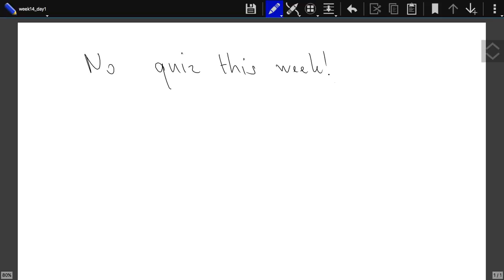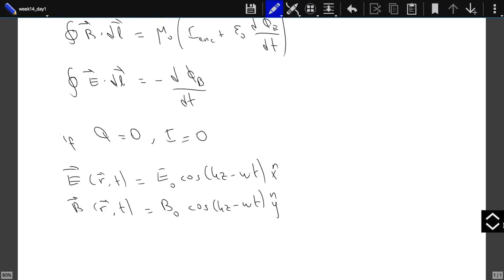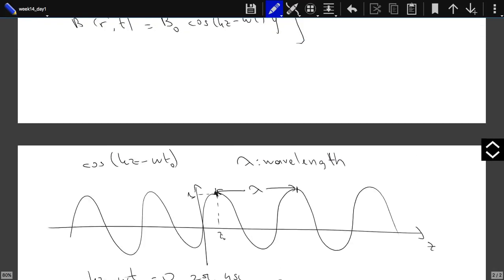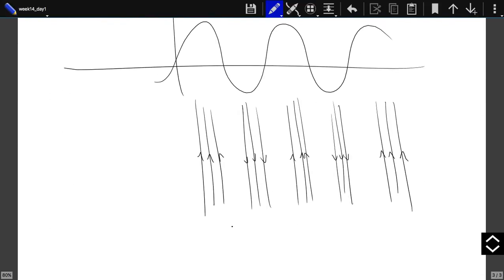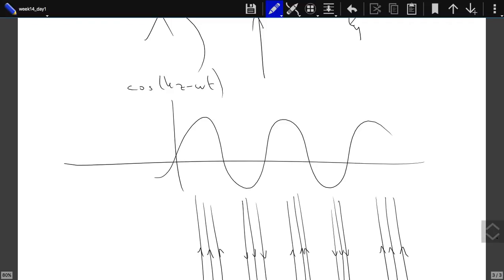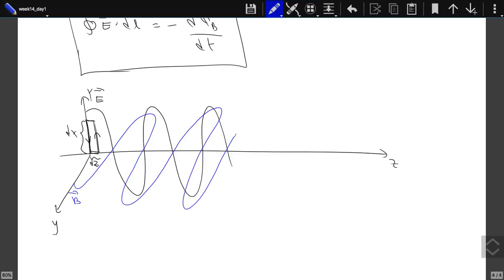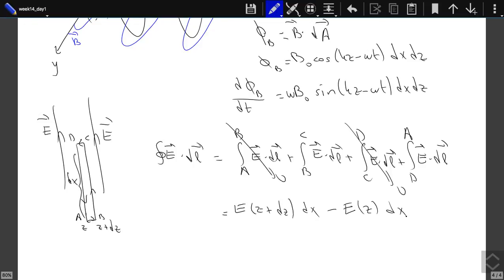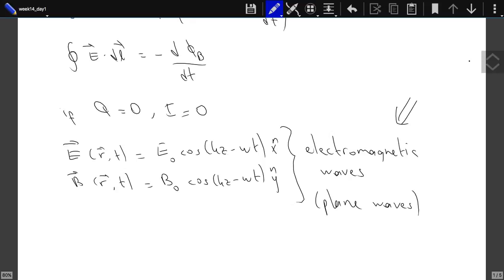20152 Phys110 Week14 Day1 Hour1